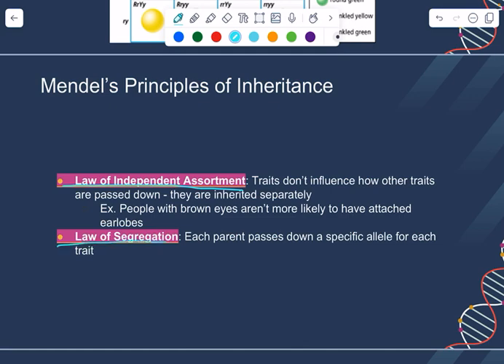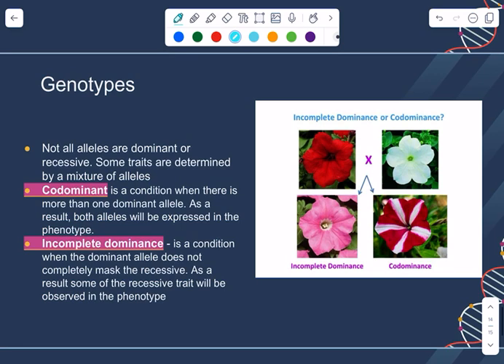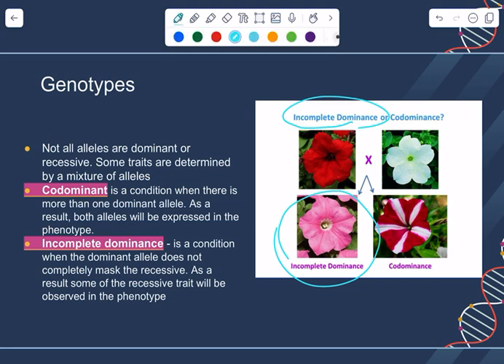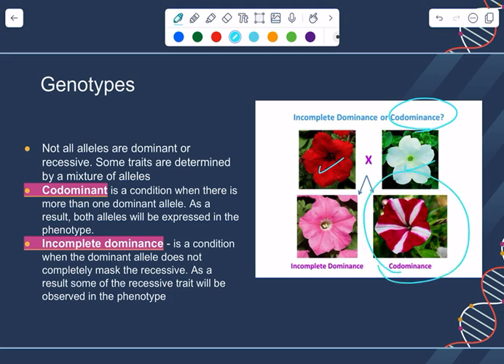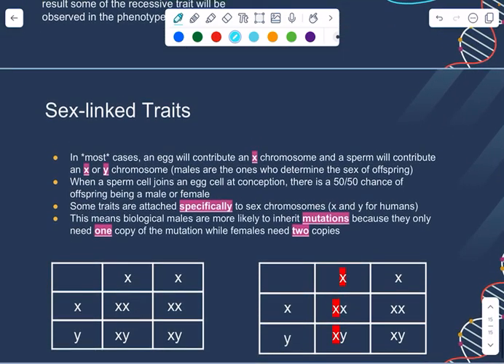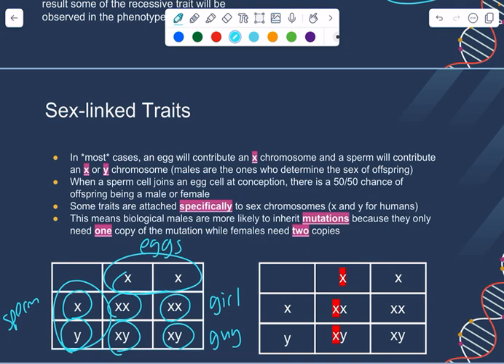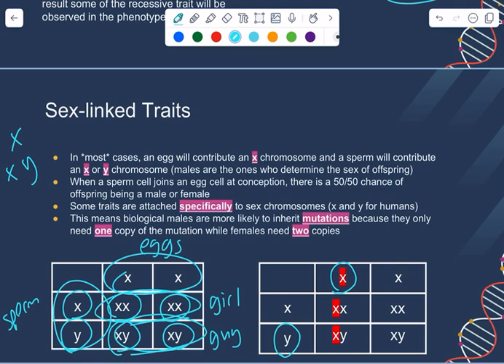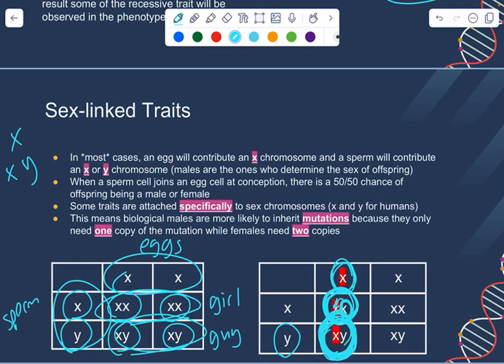Heredity Notes Part Three